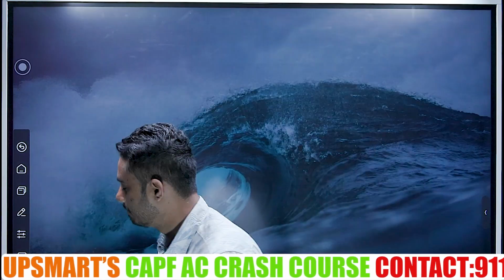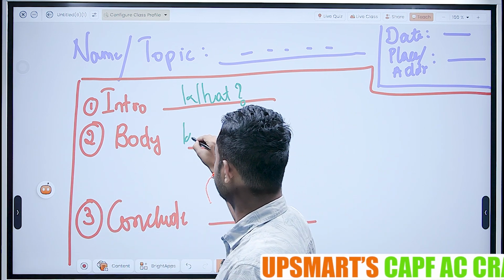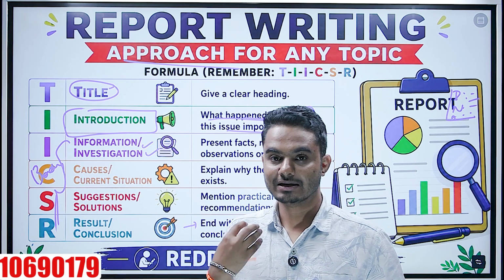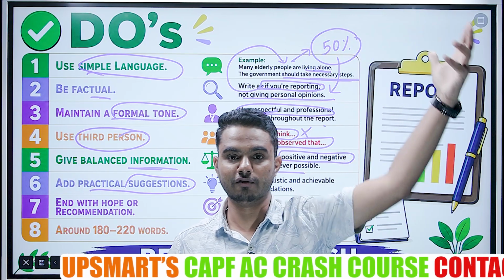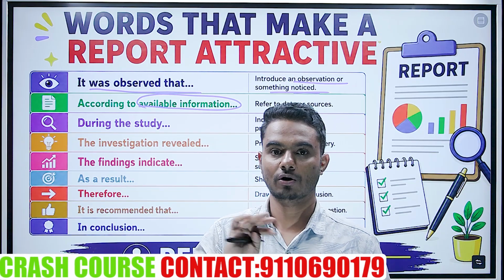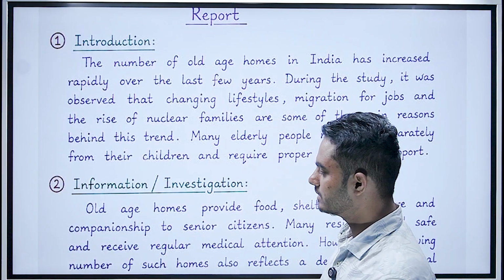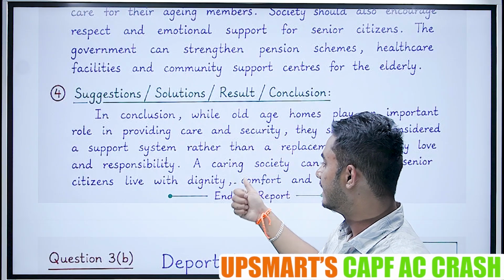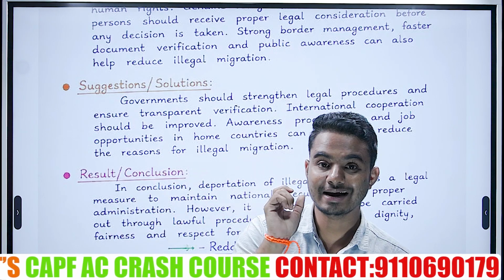📘 REPORT WRITING APPROACH FOR CAPF AC | Score 110+ in Paper II ✍️🔥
Learn the complete report writing approach for the CAPF AC Paper II examination. This session covers the ideal format, presentation, structure, language, and high-scoring techniques with practical examples to help you maximize your marks.

👨‍🏫 Reddy Prakash Sir
🏅 UPSC CAPF AC 2024 Topper